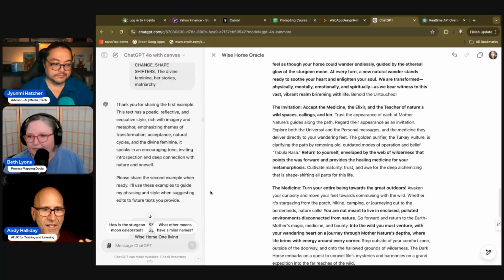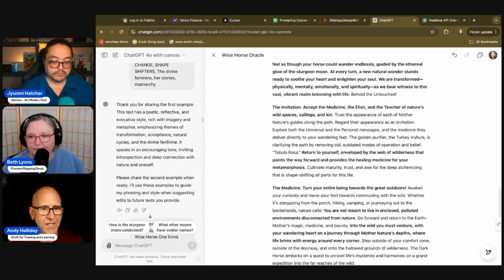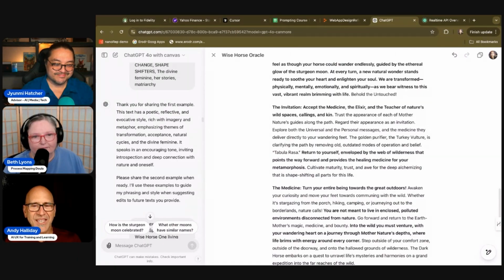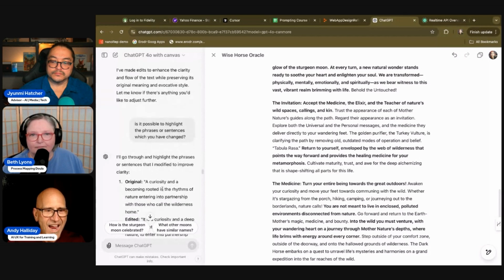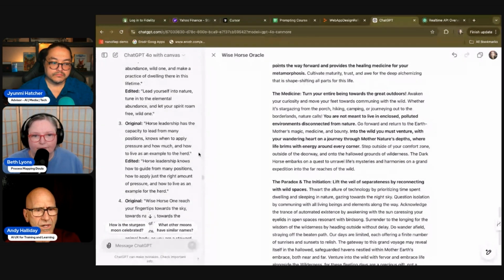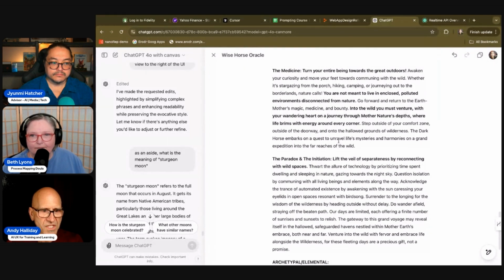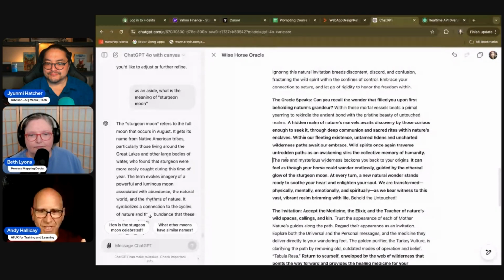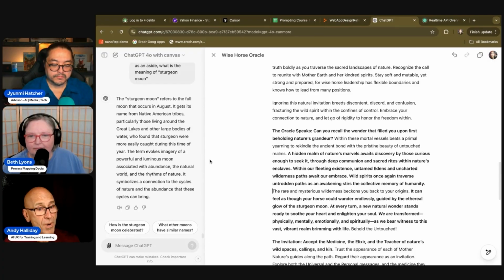Is ChatGPT Canvas Changing the Game? Ep. 307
In today's episode of the Daily AI Show, Beth, Andy, Karl, and Jyunmi discussed the newly released ChatGPT Canvas feature from OpenAI and its potential to revolutionize how users interact with AI, particularly in coding and document editing. The co-hosts shared their hands-on experiences, highlighting the strengths and limitations of the tool, comparing it to other platforms like Cursor, Replit, and traditional ChatGPT. They also speculated on future advancements and features that could enhance its usability, particularly for productivity and team collaboration.

Key Points Discussed:

First Impressions and Usability: The hosts shared their initial experiences using ChatGPT Canvas. Beth found that there was a bit of a learning curve in triggering the Canvas and understanding its workflow, particularly in how to edit and format documents directly. She appreciated the WYSIWYG (What You See Is What You Get) editing feature but encountered challenges when trying to make specific edits like hyperlinking.

Comparisons with Existing Tools: The team compared Canvas with other AI-powered platforms such as Cursor and Replit. Karl, who tested Canvas for coding, praised its ability to catch errors and convert between languages, though he mentioned it was not yet perfect for more complex tasks like seamless language switching.

Document Collaboration and Coding Capabilities: Andy emphasized how Canvas feels like working with a smart assistant over your shoulder, reducing the need for back-and-forth interactions. He noted that while the tool worked well for editing poetic documents, there were still some limitations in applying creative edits. Karl discussed how Canvas could evolve into a more advanced productivity tool, potentially challenging Microsoft and Google by integrating AI-driven features across multiple productivity functions like code execution, document editing, and data analytics.

Future Potential: The hosts speculated on the future of Canvas and its potential integration with voice commands and prompt caching. They envisioned scenarios where AI becomes a collaborative part of teams, capable of participating in conversations, remembering context, and acting as a digital assistant in live working environments. There was also excitement about integrating real-time voice control with Canvas, potentially transforming how users interact with AI.

This episode provided an in-depth look at how ChatGPT Canvas could change workflows for both individual and team-based tasks, with plenty of potential for future growth and functionality.

00:00:28 Introduction and Topic: ChatGPT Canvas
00:00:55 First Impressions and Accessing Canvas
00:02:03 Triggering the Canvas Interface and UI Layout
00:03:24 Editing Directly in Canvas and the WYSIWYG Experience
00:05:11 Using Canvas for Writing and Formatting
00:06:31 Challenges with Adding Links and Editing in Canvas
00:08:49 Canvas's Readiness for Prime Time and Beta Features
00:09:15 The Collaborative Aspect of Canvas and Tldr Summary
00:11:05 Using Canvas for Editing Poetic Text in an Oracle Deck
00:14:24 Highlighting Edits and Displaying Changes in Canvas
00:16:04 Using Canvas for Research and Understanding the Sturgeon Moon
00:17:33 Editing in Canva vs. Canvas and User Preferences
00:18:02 Demonstrating Live Edits in Canvas with a Shorter Document
00:19:02 Comparing Editing Experiences and Learning Curves
00:20:31 Canva vs. Canvas: Confusing Terminology and Brand Recognition
00:21:16 Using Canvas for Coding and Language Switching
00:23:59 Canvas's Potential Threat to Microsoft and Google Workspace
00:26:06 Future Features for Canvas and Code Execution
00:27:07 The Learning Curve and Collaborative Editing Experience
00:27:57 Canvas and the Absence of User Judgment
00:28:29 Prompt Caching and Maintaining Brand Voice in Canvas
00:30:08 Canvas Integration with Custom GPT and Knowledge Documents
00:31:15 Prompt Caching in the OpenAI API and Cost Reduction
00:31:46 Understanding Prompt Caching and Clearing Memory
00:32:22 The Leaked Canvas System Prompt and Potential Features
00:33:38 OpenAI's Approach to User Experience and Avoiding Disruption
00:34:35 Real-Time Voice and Canvas Integration
00:35:14 Voice Control for Canvas and Other Features
00:37:01 Replit Agent and the Future of AI-Powered UI
00:38:30 Canvas as a UI Advancement and Tooling Around LLMs
00:39:52 The ChatGPT Moment and the Importance of UI Design
00:40:21 AI in the Group and Agent Integration
00:40:53 AI as a Collaborative Team Member
00:41:57 Conclusion and Show Announcements